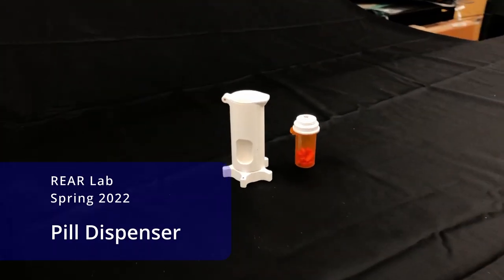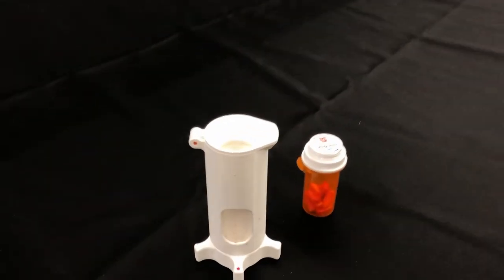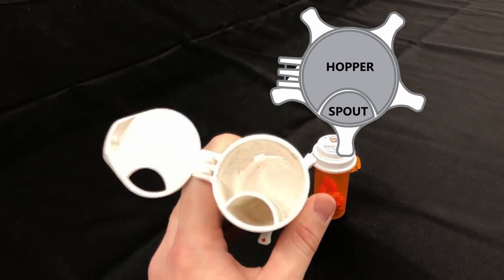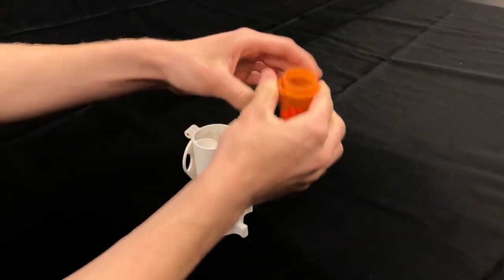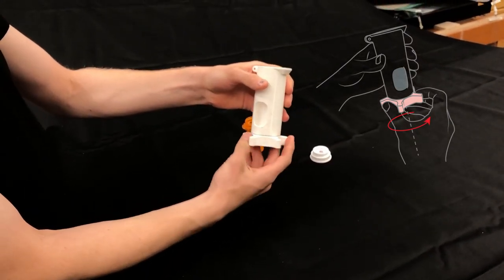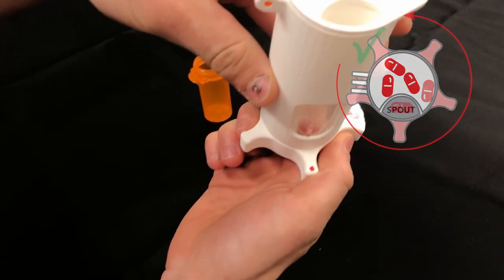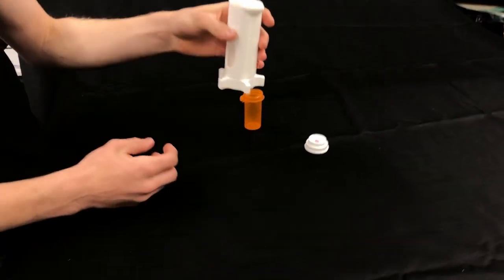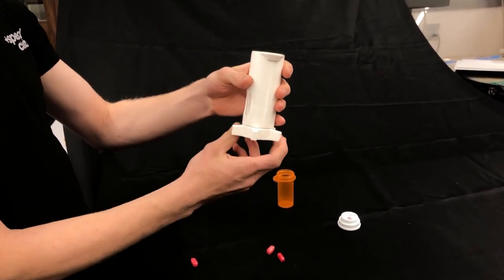Pill Dispenser Demonstration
Demonstration of the pill dispenser design to simplify the process of getting a single pill out of the storage container.

Title: The Art of Winning